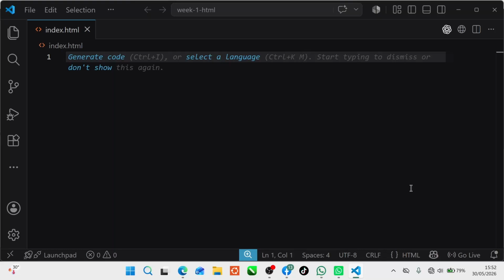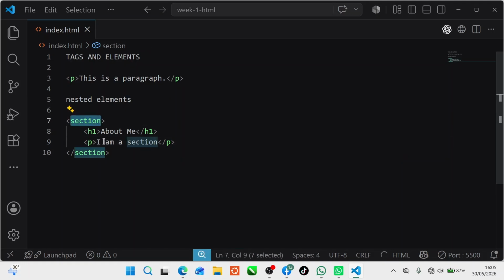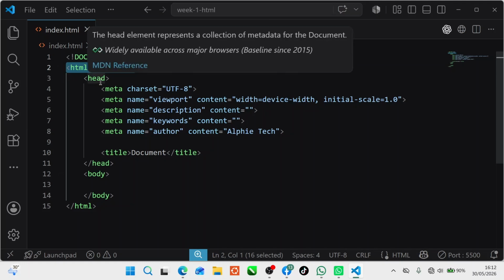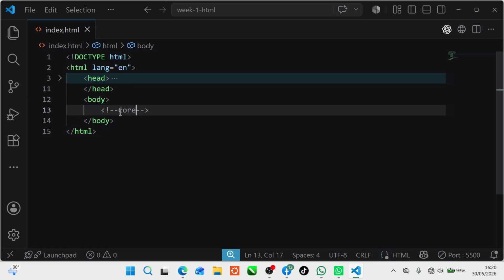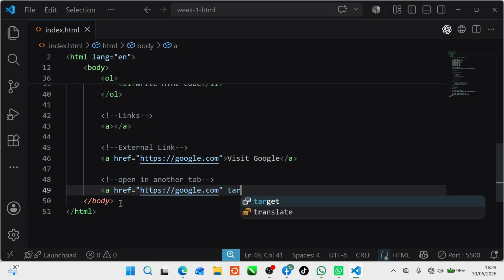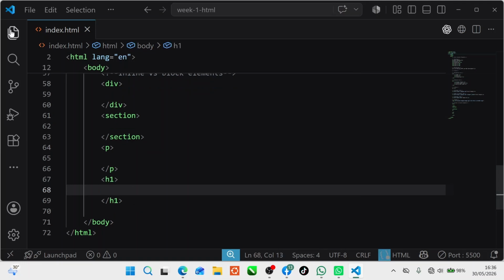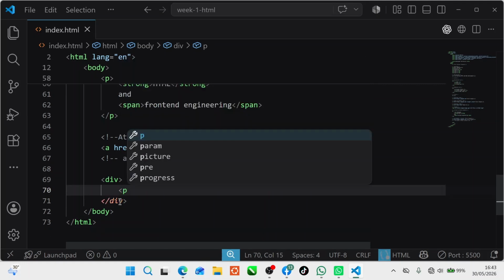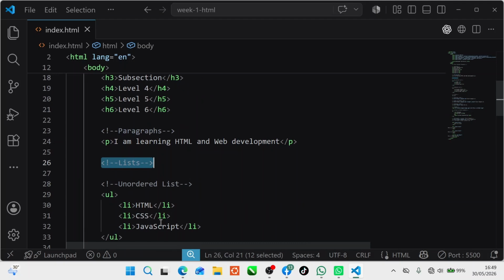HTML Fundamentals: Understand the Web & Build Your First Page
Ready to start your web development journey? Learn HTML from absolute scratch and build your very first web page step-by-step! 🚀

In this beginner-friendly tutorial, you'll learn how the web actually works and master the foundational language behind every website on the internet: HTML (HyperText Markup Language). We'll break down essential tags, page structure, text formatting, images, and links—so you can go from zero code to a live, working web page by the end of this video.

What You'll Learn:

HTML Basics: What HTML is, how browsers read it, and how to set up your free code editor (VS Code).

Anatomy of a Web Page: Understanding (!DOCTYPE html), (html), (head), and (body).

Essential Tags: Working with headings (h1-h6), paragraphs (p), lists (ul, ol), and line breaks.

Adding Media & Links: Inserting images (img) and hyperlinking pages (a).

Hands-on Build: Combining everything to code and view your first web page in your browser!